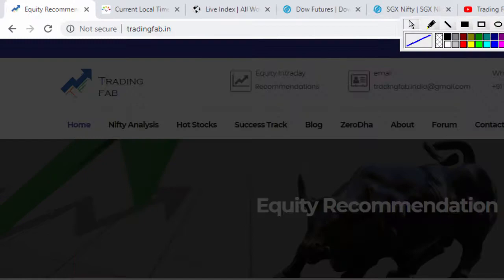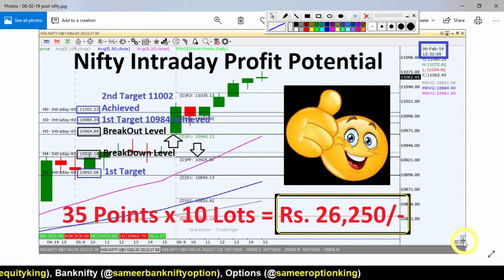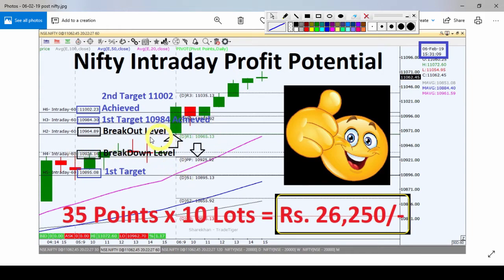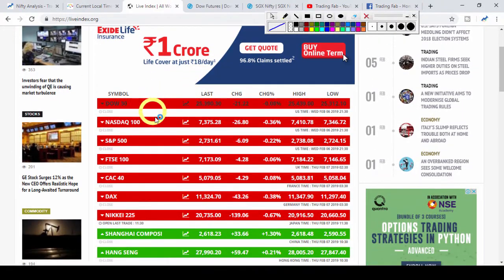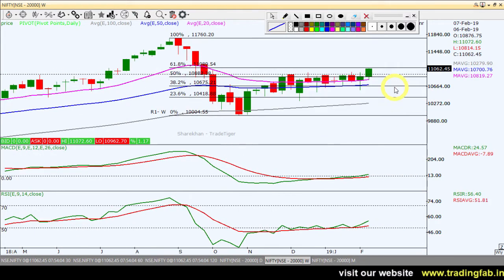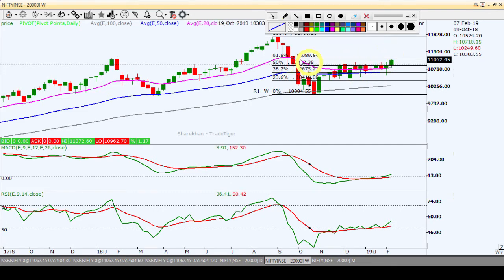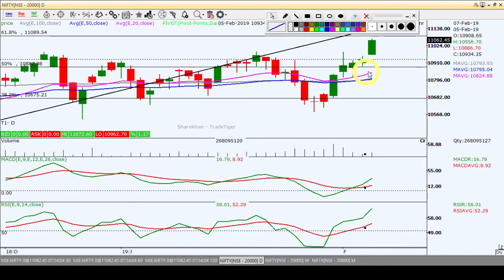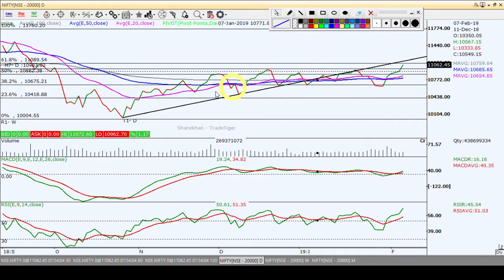Nifty Intraday Trading Strategy 07 02 19 | Last Intraday Profit Potential Rs.26,250/-